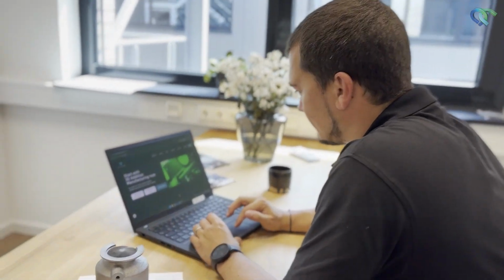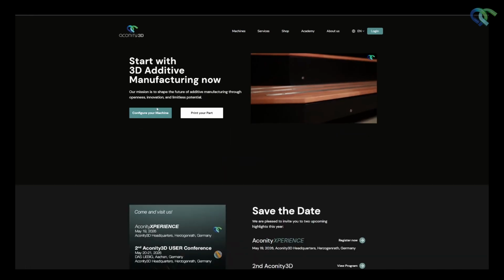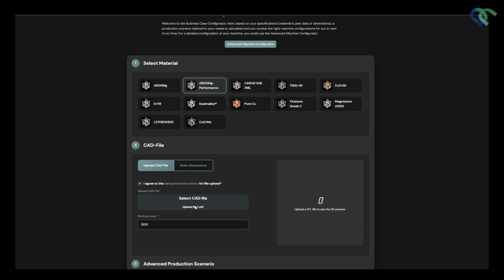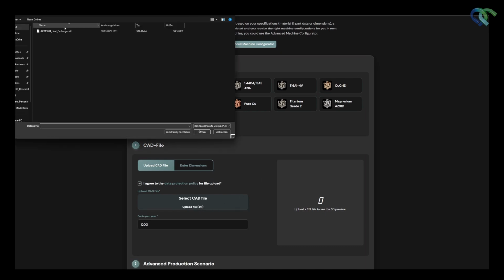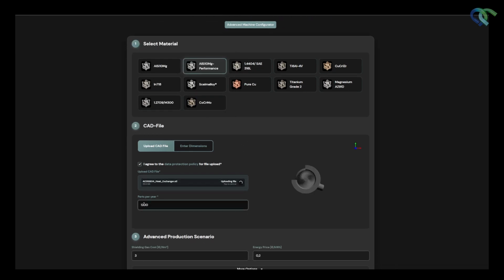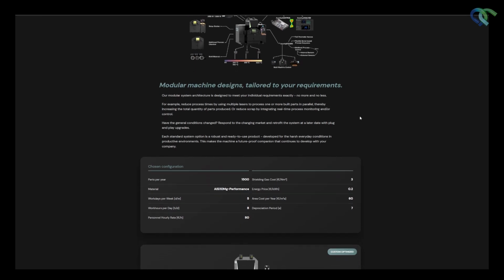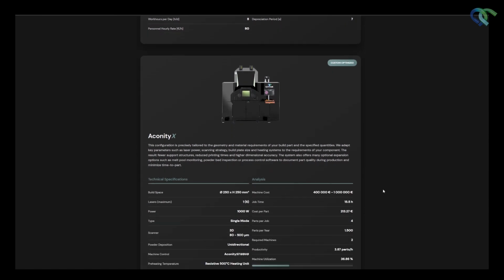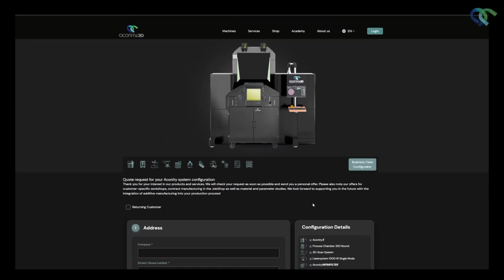Aconity3D Business Case Configurator – Find Your Perfect Machine in Minutes!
Discover how the Business Case Configurator by Aconity3D helps you identify the ideal machine setup for your additive manufacturing needs – quickly and effortlessly.

Simply enter your specifications – including material data, part dimensions, and production requirements – and the configurator calculates a tailored production scenario for you in next to no time. Receive customized machine configurations that perfectly match your use case.